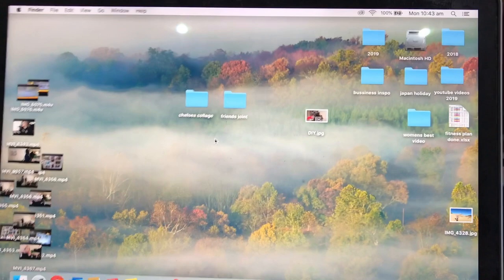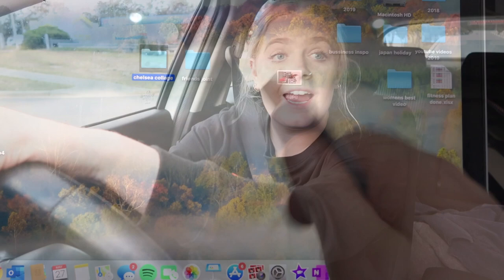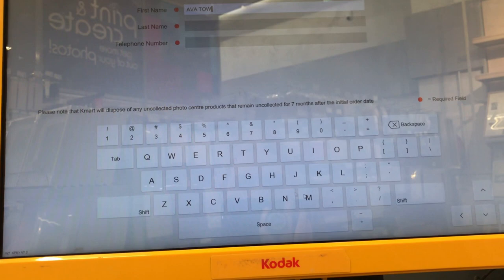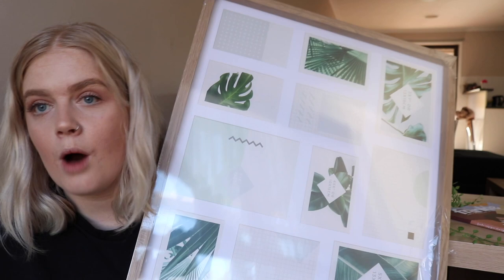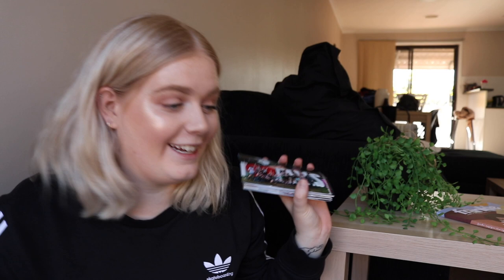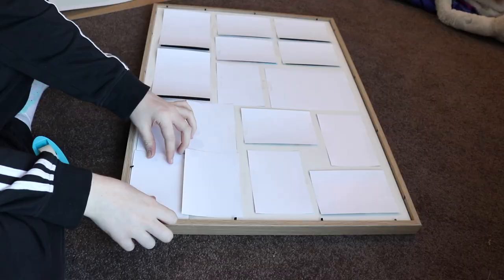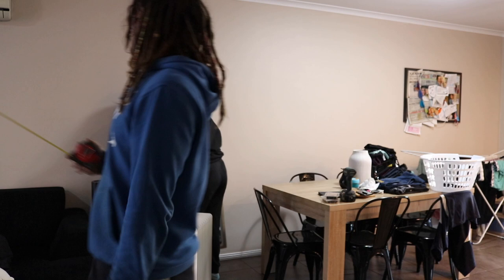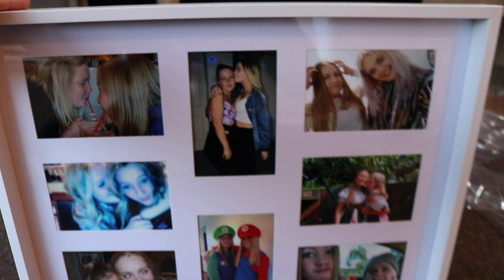KMART | D I Y - COLLAGE PHOTO FRAME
Hello everyone!
You guys know i love kmart! soooo.
here is another kmart video. This one is alot more creative and fun then your typical kmart haul!
Follow me around as i make a piece of art / picture for my home!!

Products used:
Kmart Ash wood Frame (50cm x 70cm):

Music |